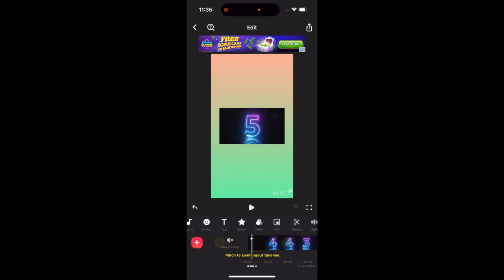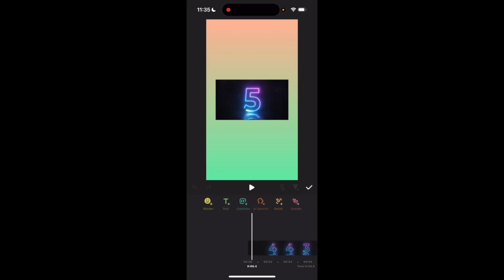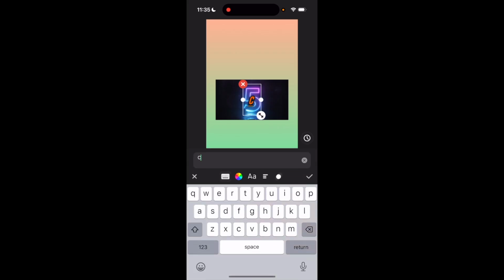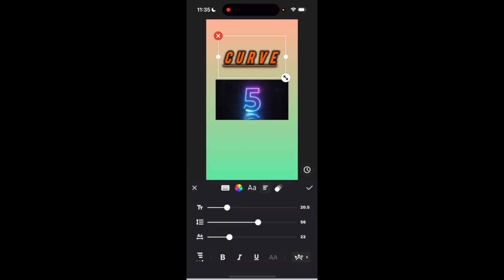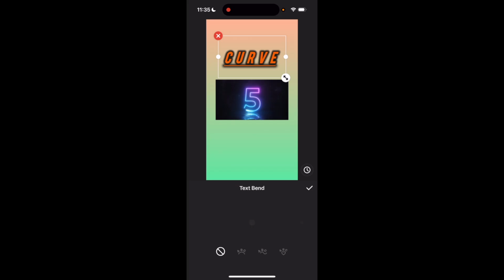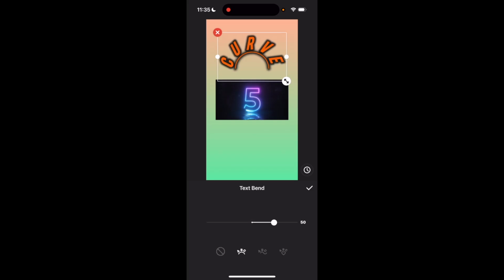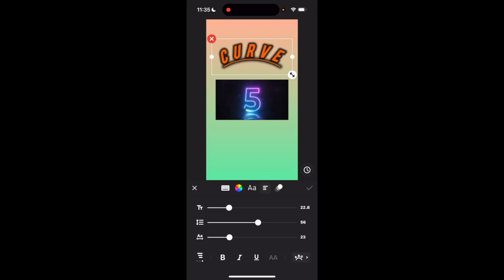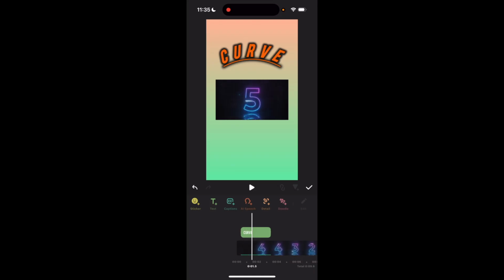How To Curve Text In A Video On InShot | InShot Tutorial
Curving text in your videos can add a stylish and eye-catching effect—and in this InShot tutorial, you’ll learn how to curve text using clever in-app tricks. While InShot doesn’t have a built-in curved text feature, this step-by-step guide shows you how to achieve the effect using PNG overlays, third-party curved text generators, or layered text + rotation techniques. Whether you’re creating YouTube Shorts, Instagram Reels, or TikToks, curving text will help elevate your visual design. Follow along to make your titles stand out and give your content a polished, professional look—even right from your phone.

how to curve text in a video on inshot, inshot curved text effect tutorial, curve text using png overlay inshot, curved title text in inshot reels, how to rotate and curve text in inshot